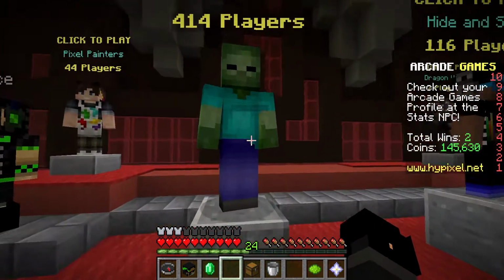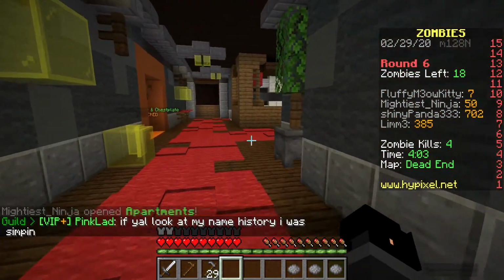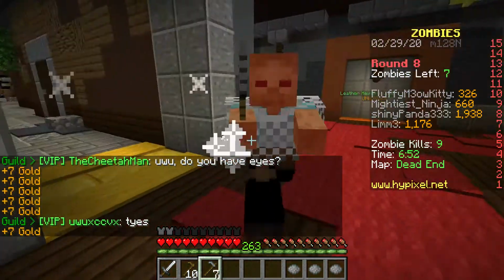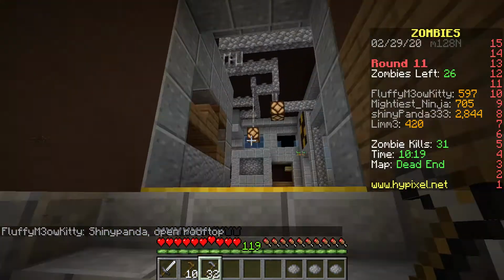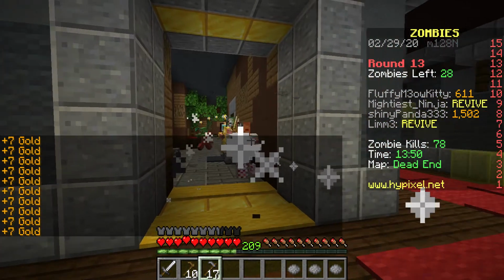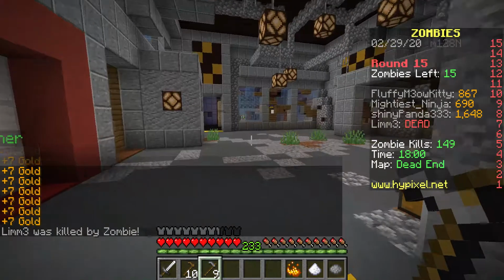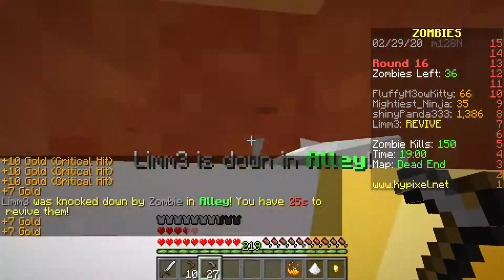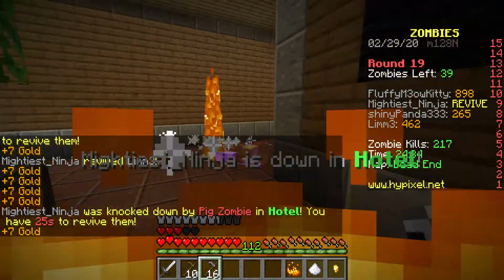The Zombies... Are Coming...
Welcome to Zombies! A game about shooting zombies, upgrading weapons, exploring rooms, and more! Super hard to win, but fun to play!